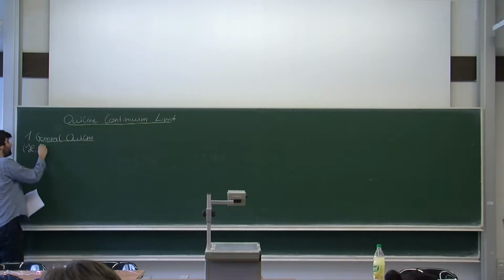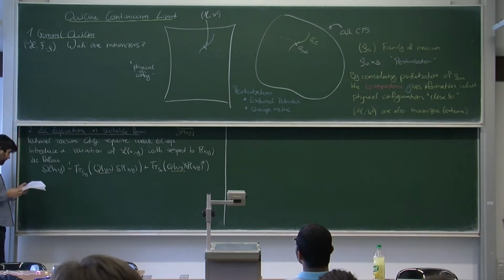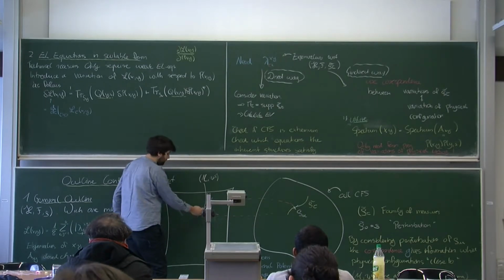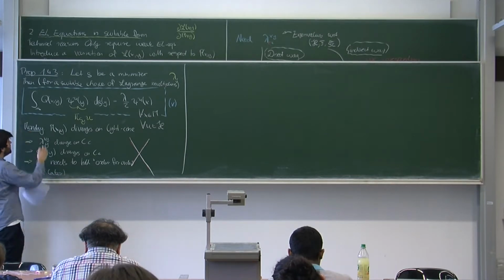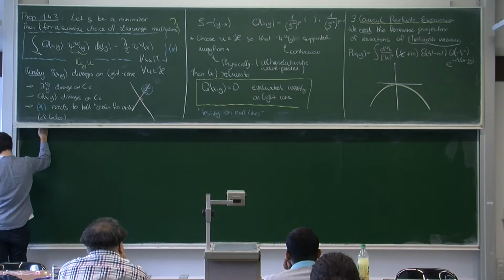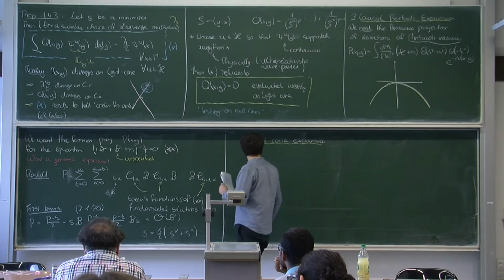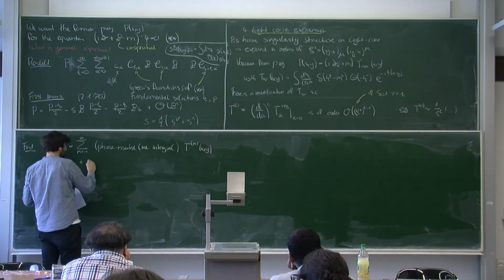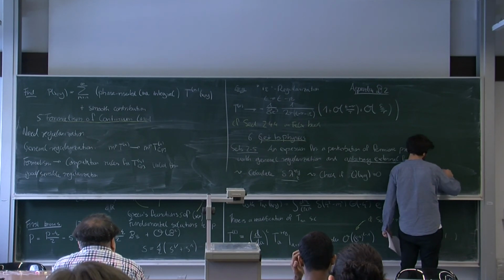CFS 2018 - Lecture 6: Outline of the Continuum Limit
This is a recording of a lecture given at the International Spring School on Causal Fermion Systems, held in Regensburg from February, 26th to March, 2nd 2018.

The Theory of Causal Fermion Systems is an approach to describe fundamental physics. It gives Quantum Mechanics, General Relativity and Quantum Field Theory as limiting cases and is therefore a new candidate for a unified physical theory.